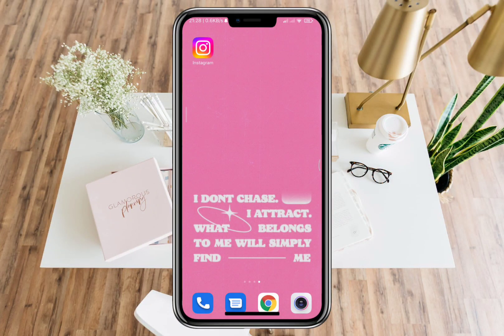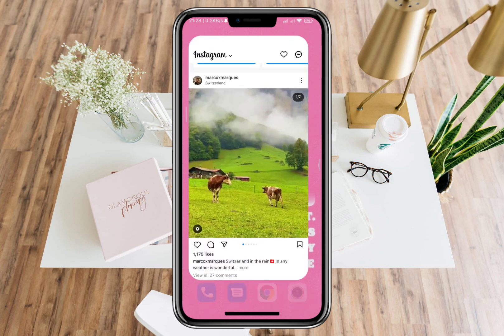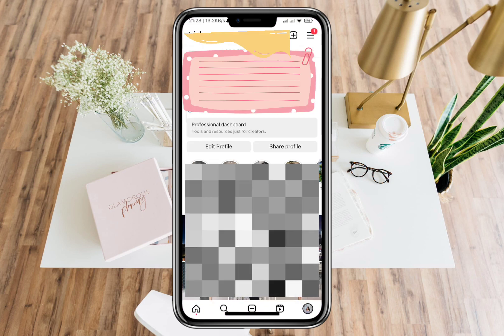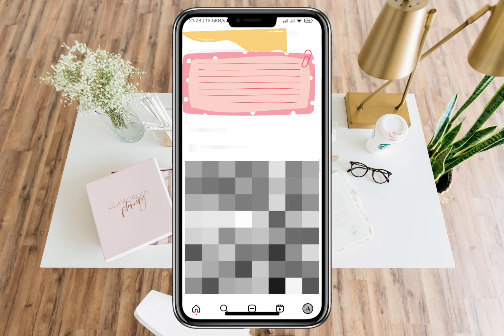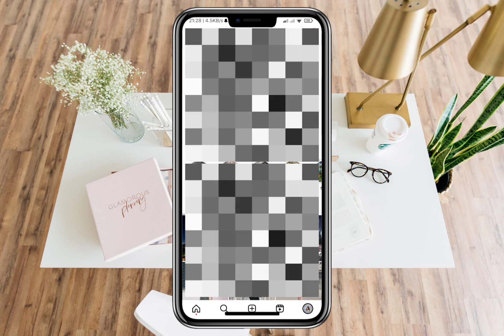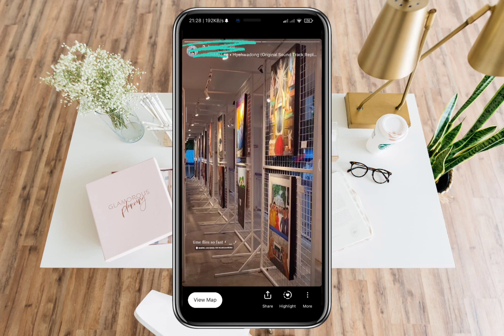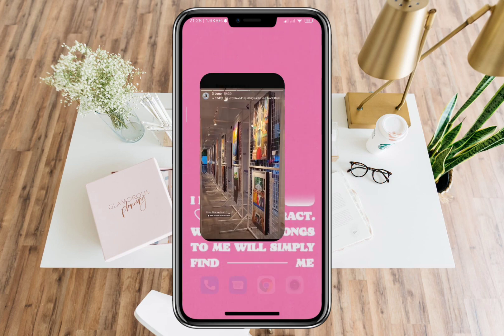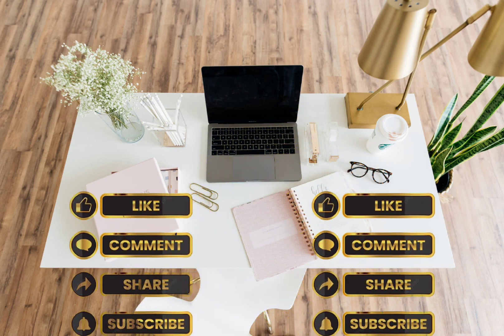How To Know Who Viewed Your Instagram Highlights After 24 hours (INSTAGRAM TIPS)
How To Know Who Viewed Your Instagram Highlights After 24 hours

Welcome to our YouTube tutorial on how to know who viewed your Instagram Highlights after 24 hours! In this comprehensive guide, we'll show you an easy and effective method to uncover the viewers of your Highlights, even after the standard 24-hour time frame.

Instagram Highlights allow you to showcase your best moments and stories beyond the typical 24-hour lifespan of regular Instagram Stories. However, once the 24-hour period elapses, it can be challenging to track who has viewed your Highlights. But fear not! We have a solution for you.

Throughout this tutorial, we'll walk you through a step-by-step process to discover who has viewed your Highlights, even after the initial 24-hour window. You'll learn a clever workaround that lets you access the viewer list and gain valuable insights into your audience's engagement with your content.

Our method is straightforward and doesn't require any complex technical skills or third-party apps. We'll guide you through the process using the Instagram app itself, ensuring you can easily implement these techniques.

Whether you're an influencer, business owner, or simply curious about who's engaging with your Highlights, this tutorial is for you. Unveil the mystery behind your post-24-hour Highlights viewership and gain valuable insights into your audience.

Join us as we empower you to unlock the ability to see who viewed your Instagram Highlights, even after the initial 24-hour period. Let's dive in and discover the hidden world of your post-24-hour viewers!